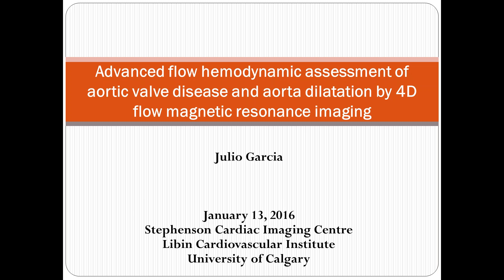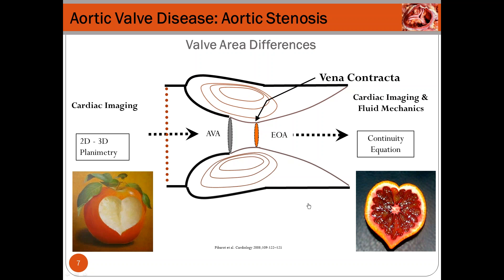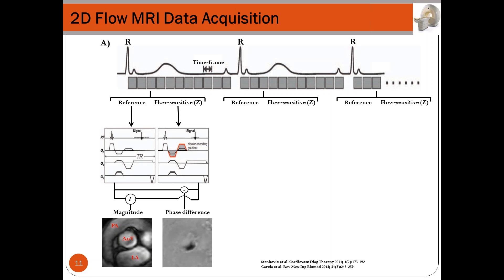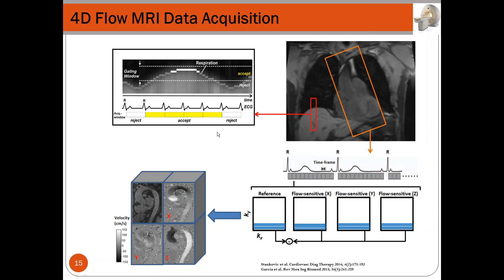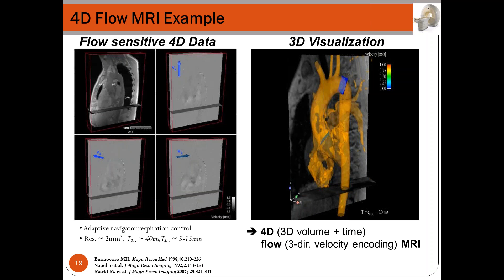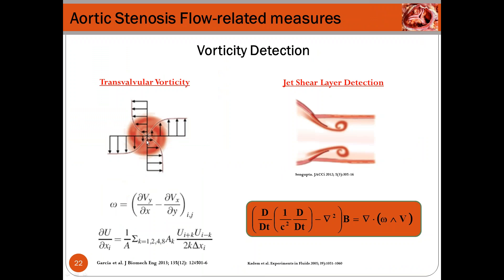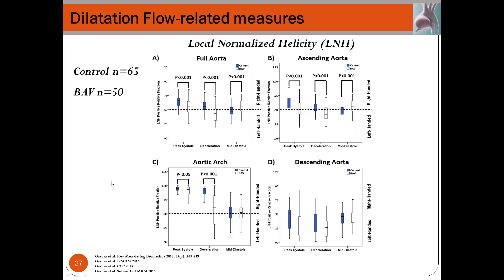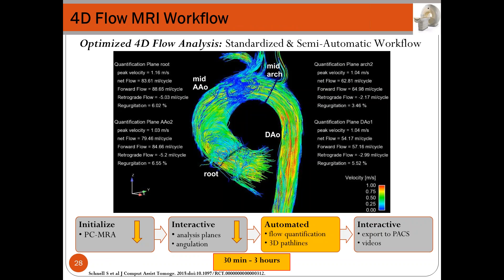Advanced Flow Hemodynamic Aortic Assessment by 4D Flow MRI - Julio Garcia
The Stephenson Cardiac Imaging Centre's Ongoing Educational Lecture Series from Jan. 13, 2016.